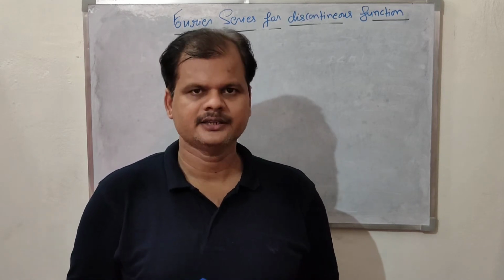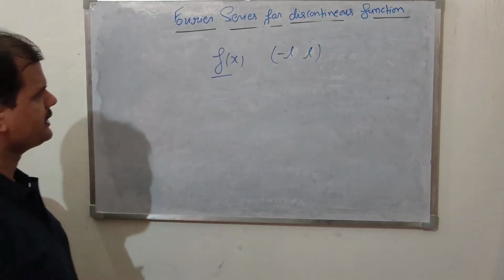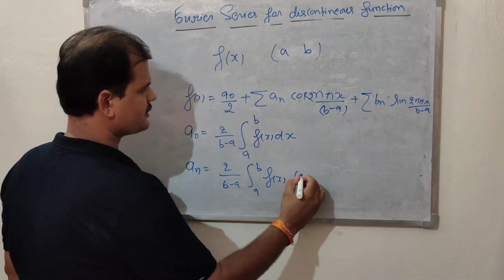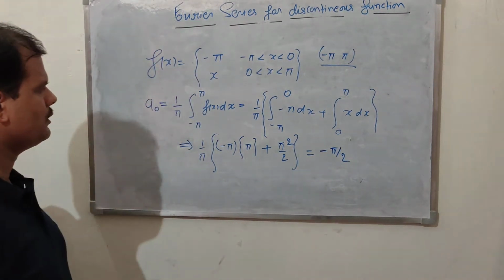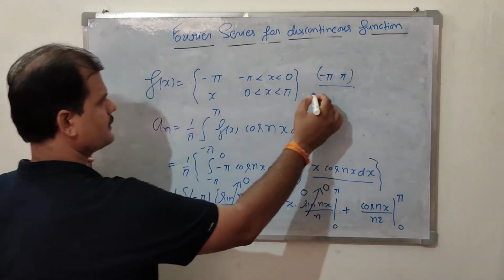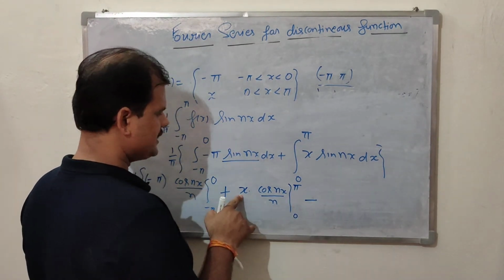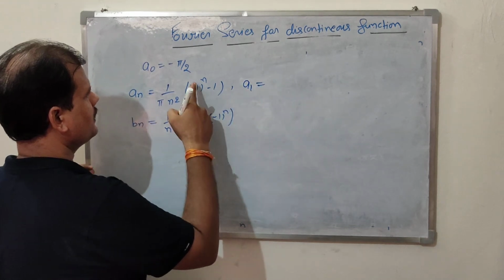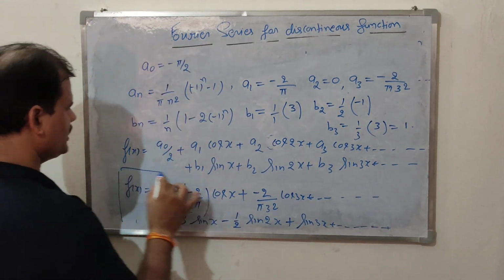Fourier Series of Discontinuous Function || RSC || Dr. Abhishek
Here I have explained the Fourier Series for Discontinuous function